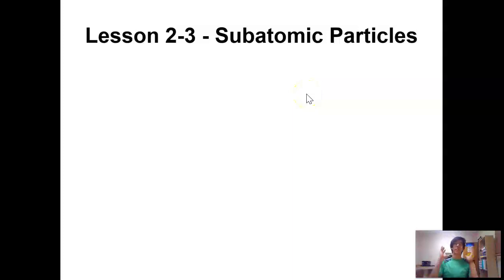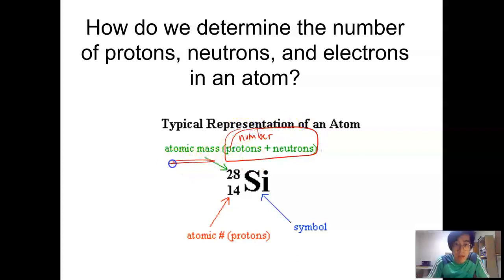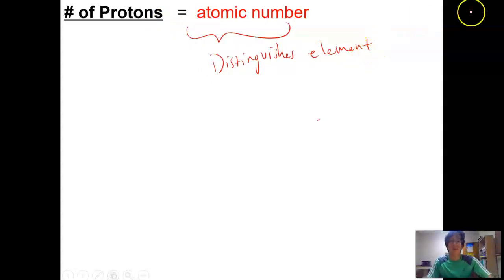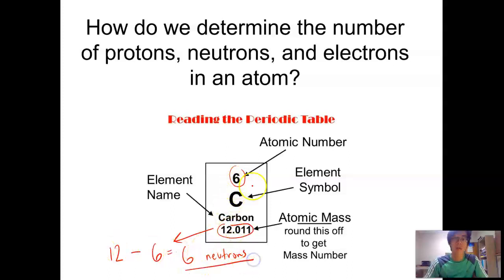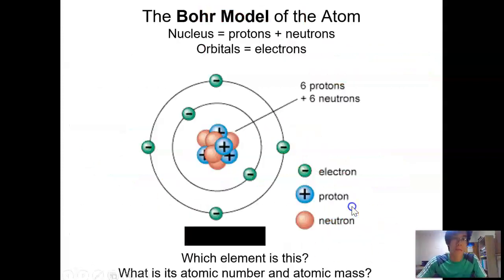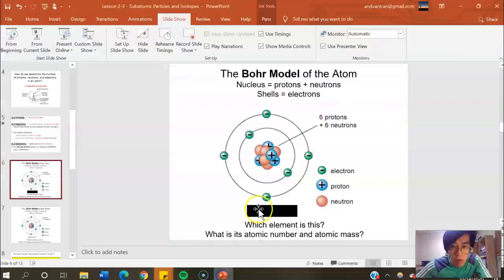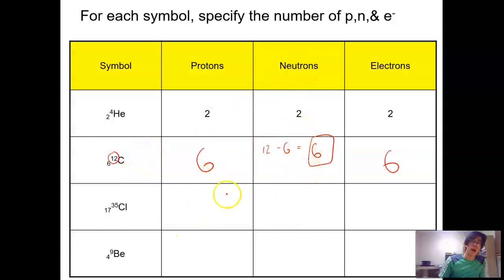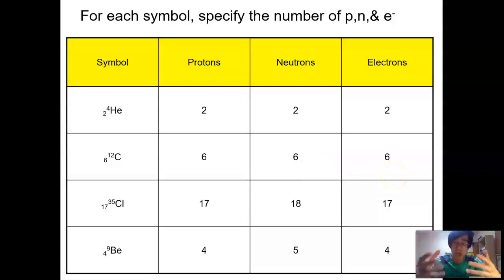2-3: Intro to Counting Protons, Neutrons, Electrons